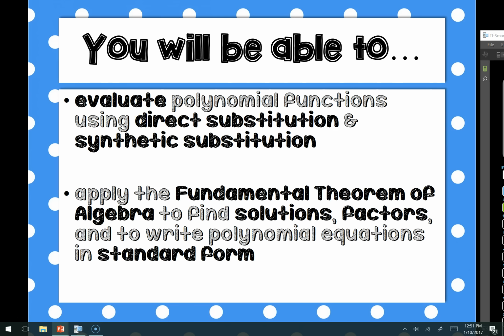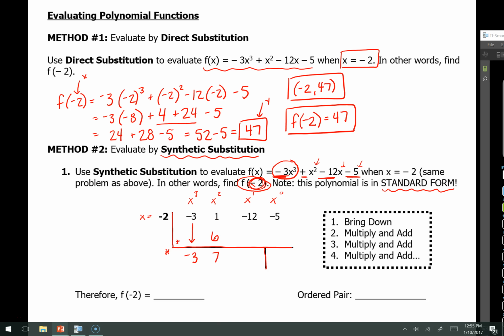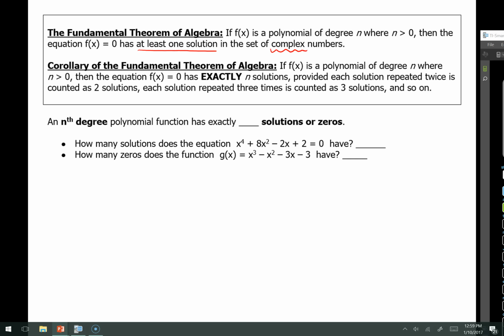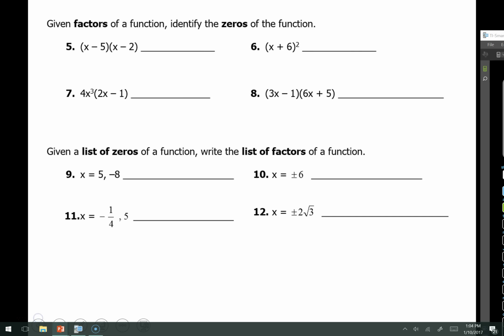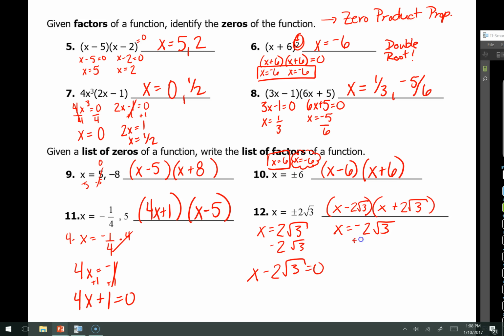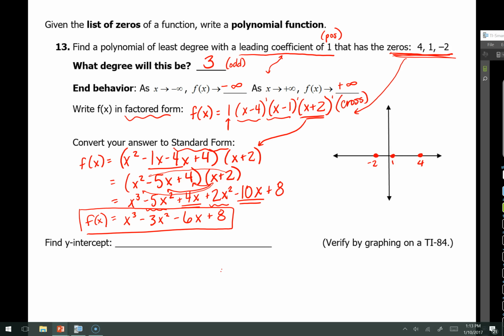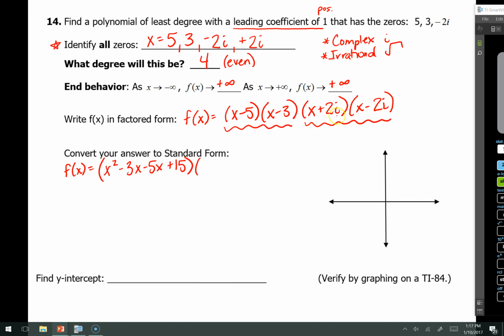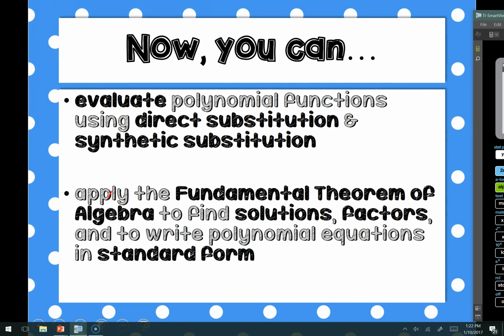5.06: Synthetic Substitution & the Fundamental Theorem of Algebra